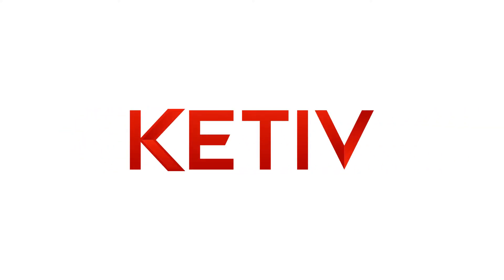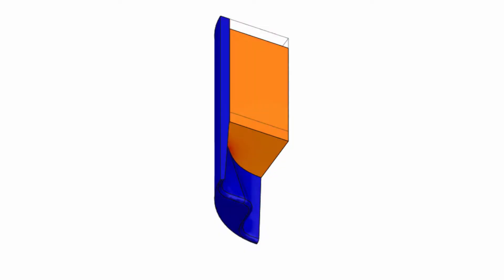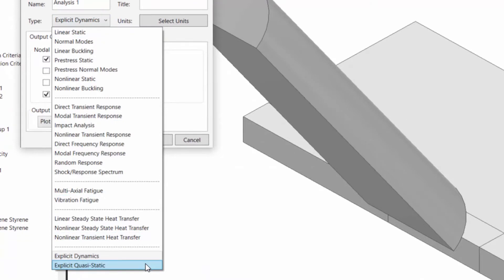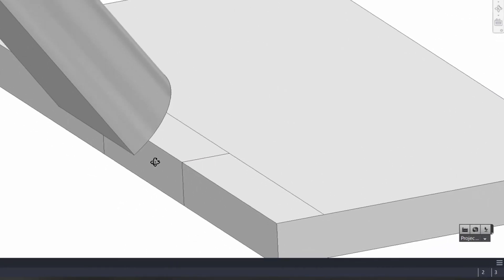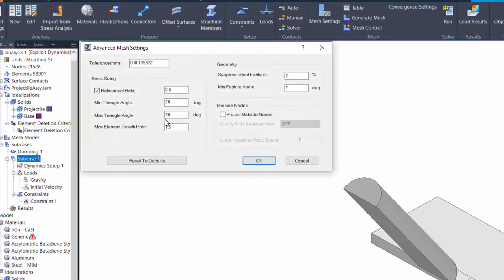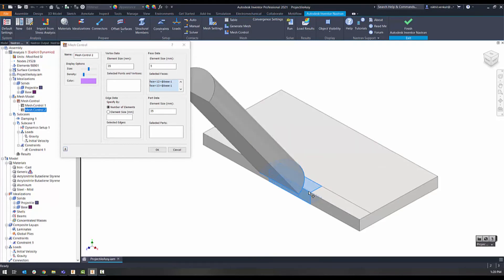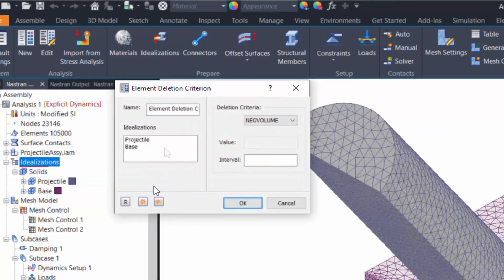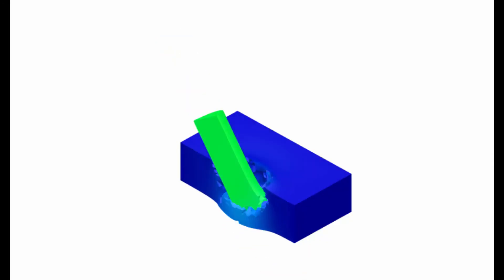Tech Tip: Inventor Nastran Explicit Dynamics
Meshing, while an important part of all FEA problems, takes on added importance while solving explicit problems. This short video walks you through some best practices for explicit solving in Inventor Nastran.